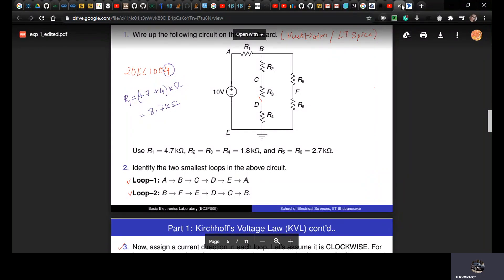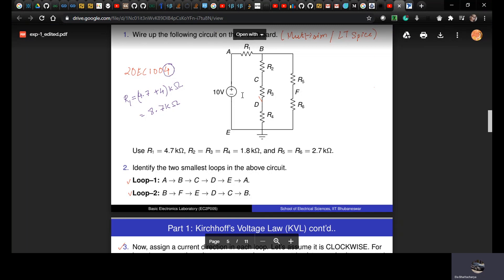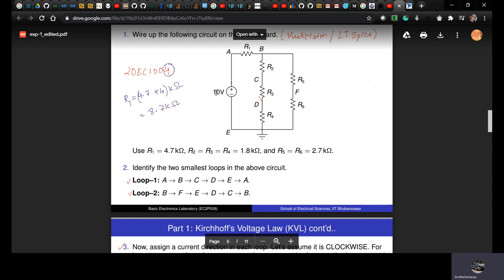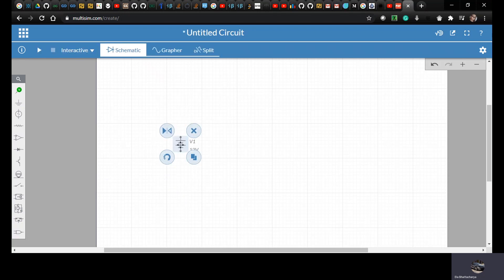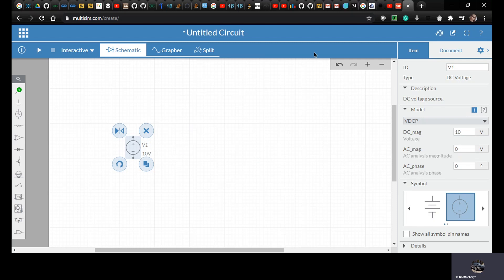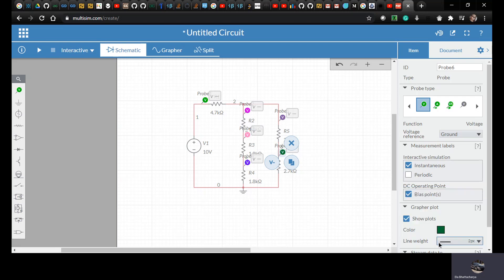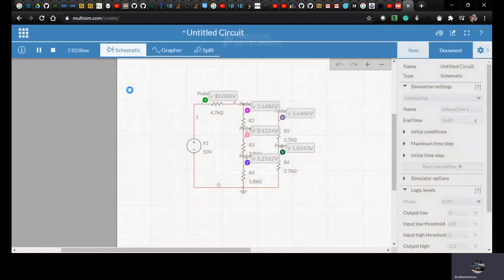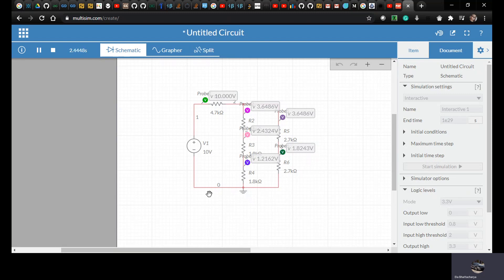Multisim tutorial on KVL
Speaker: Ela Bhattacharya